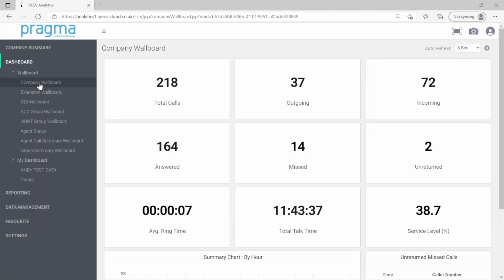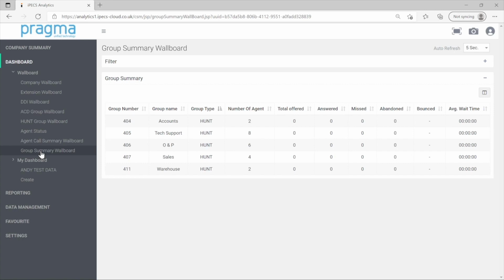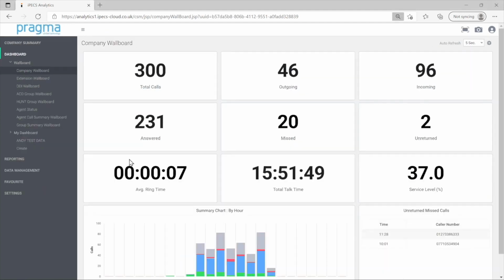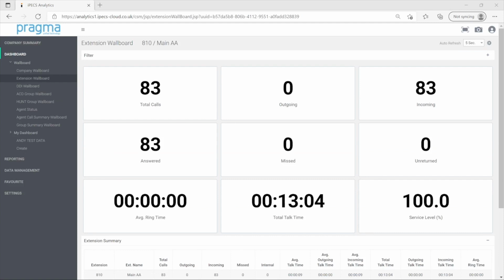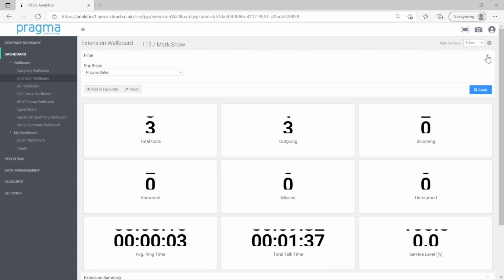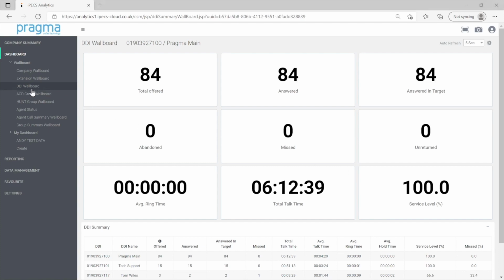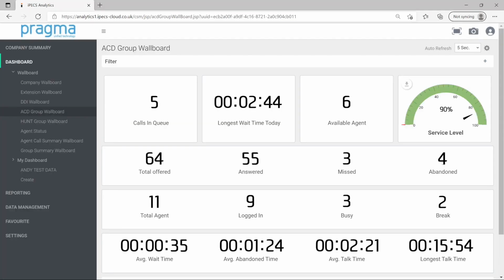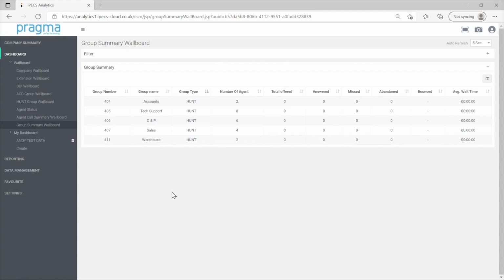iPECS Analytics Wallboard User Guide & Overview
Discover how to best utilise the Wallboard function within the iPECS Analytics dashboard.